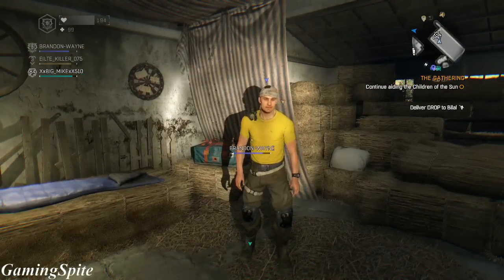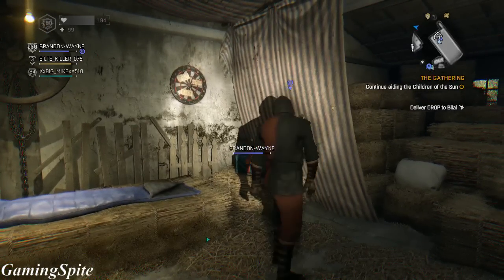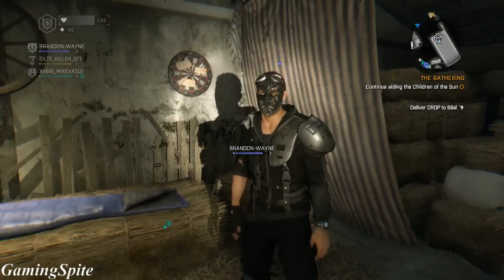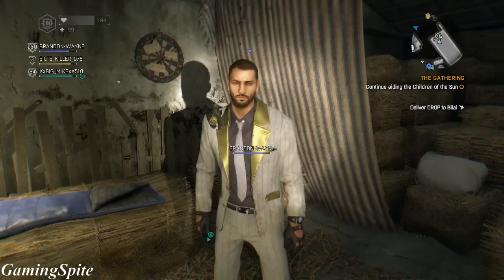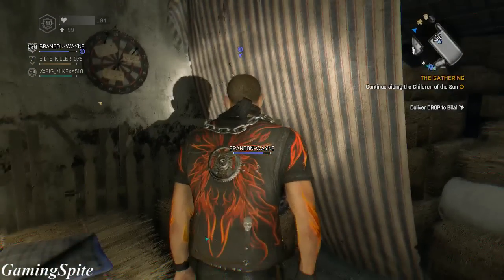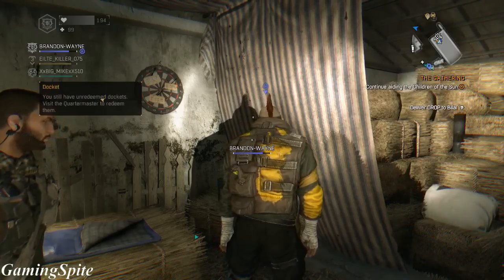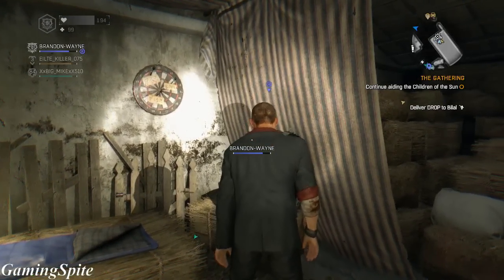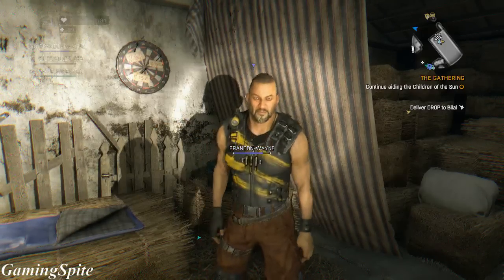Dying Light - All Legendary Outfits Unlocked Showcase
The first official expansion to a survival action game made by Polish studio Techland in 2015. The add-on is set after the events presented in the base game, and take you to the suburbs of Harran city. Playing as Kyle Crane, a character known from the original, you have to infiltrate a camp of a cult, whose members are immune to zombie bites and can use the monsters to their own means. Driven by the goal of finally getting rid of the plague, the protagonist has to undertake a series of missions to gain the trust of the locals and learn their secrets. Gameplay mechanics remain unchanged, although the add-on is set in a notably vast location (bigger than all maps from the base game combined), across which you can move around in a dune buggy. The creators also decided to give players more freedom when it comes to story-related missions.

Story
The Following is set after the events featured in Dying Light. The player once again takes on the role of Kyle Crane, who now travels to a new location - the suburbs of Harran. Your job is to help the hero infiltrate a camp of a mysterious cult. The members of this group are immune to zombie bites and are able to use the monsters to their own purposes. Given that, they may be the key to getting rid of the plague.
Gameplay
Gameplay in The Following for PlayStation 4 is a little different from what you know from Dying Light. First of all, the developers wanted to give players more freedom, allowing them to choose which mission they want to do next. Another key element enabling them to do so is the new location, which is larger than all maps from the base game put together. As you play, you will often traverse open spaces, so the parkour may not always the best option, although there are many places where free running is still essential. Because of the vast new territory, dune buggies were introduced to the game. Although there is only this one type of vehicle available, the Driver Ranks progression system lets you improve your car as you earn experience (for completing special missions, driving over zombies, and so on). You can mount spikes on the car, upgrade its driving system, add larger fuel tank, etc. Furthermore, it is possible to repaint your machine or decorate it with decals.
Apart from buggies, the developers have also implemented new weapons, including several firearms. You can now shoot zombies with a crossbow and an automatic pistol.
Game modes
Dying Light: The Following supports both single and multiplayer gameplay, the latter for up to four people playing together through campaign missions.
Technology
The Following for PlayStation 4 expansion pack is based on the same technology (the sixth generation of Chrome Engine) as Dying Light. Therefore it retains the base game’s high quality graphics, featuring vast terrains, lots of detailed characters, and excellent special effects.

Upload Schedule
We try to upload daily, but it's mostly random.

My channel is all about helping you (the viewer) find stuff as quickly and the easiest way possible,without having to waste your time. We upload top tens,walkthroughs,gameplays,clips, and other cool stuff like secrets,and easter eggs and tips and tricks.
            In the future we will be uploading toy unboxings for your enjoyment.